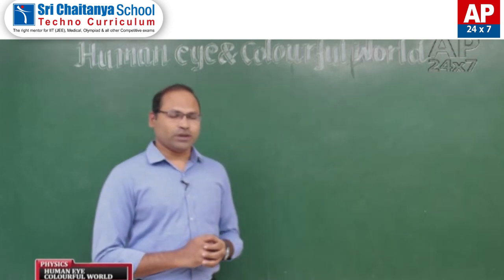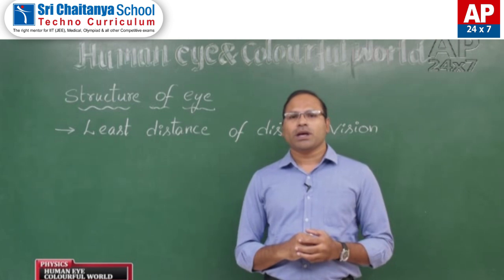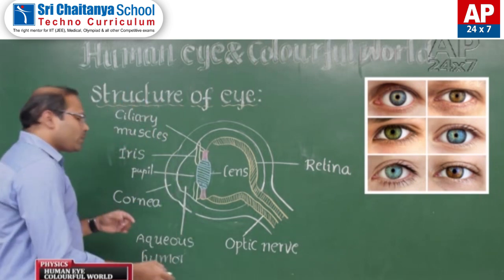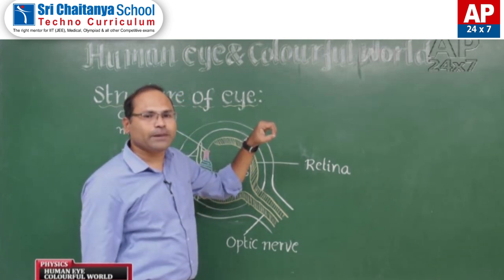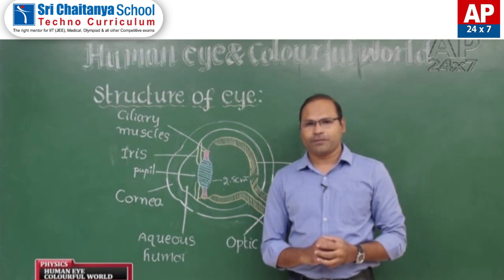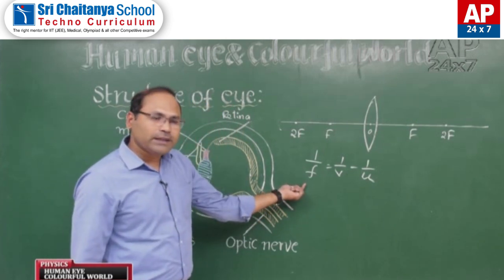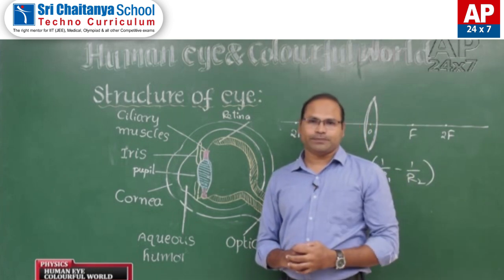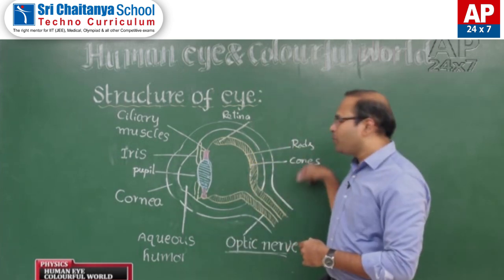SCTS | HS_Digital Classroom | Physics | Physics Human Eye Colorful World Part -1